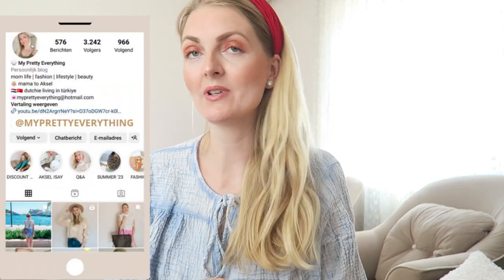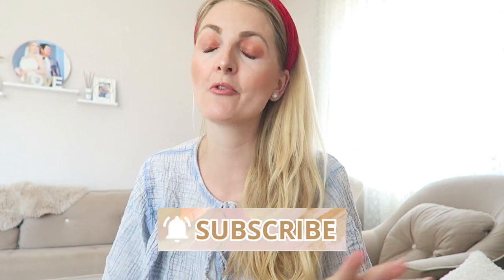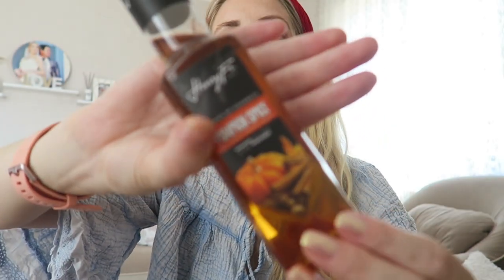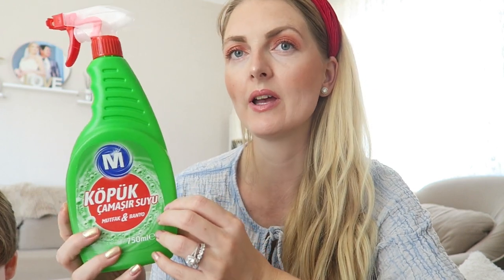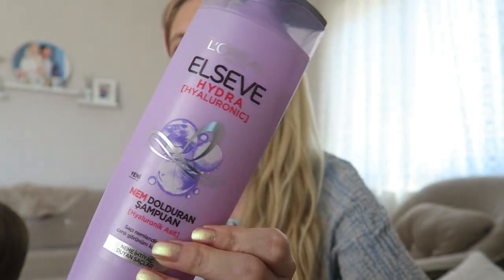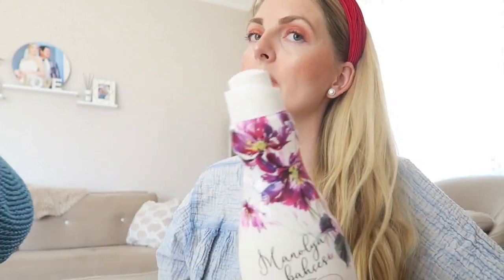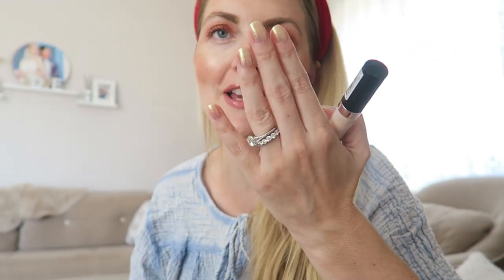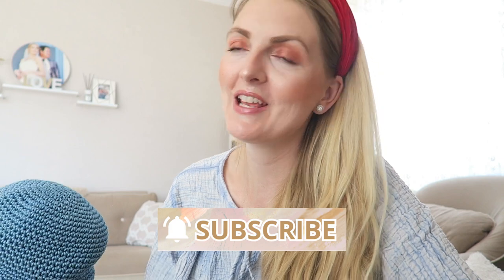SEPTEMBER FAVORITES 2024✨️BEAUTY, CLEANING & MORE | My Pretty Everything